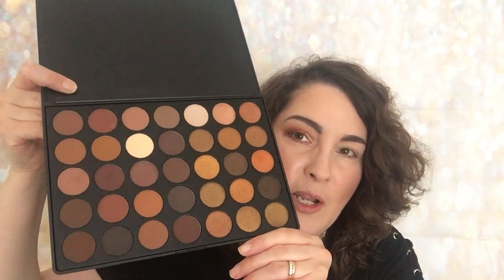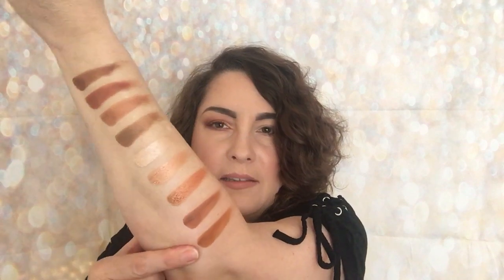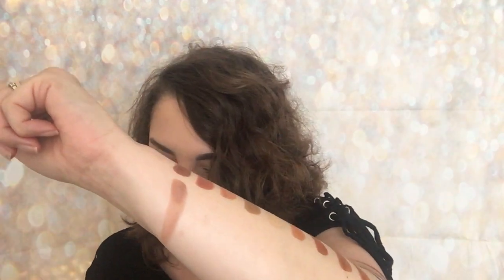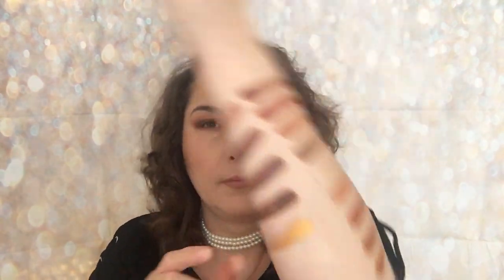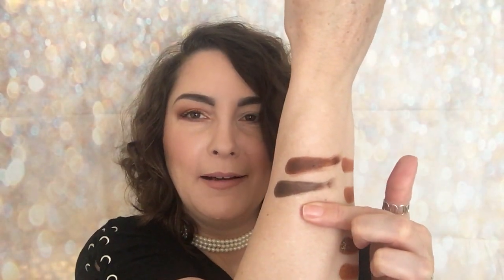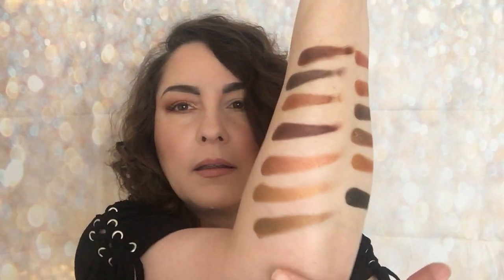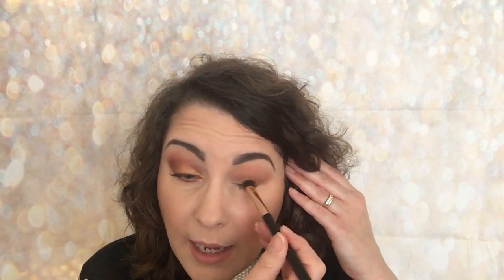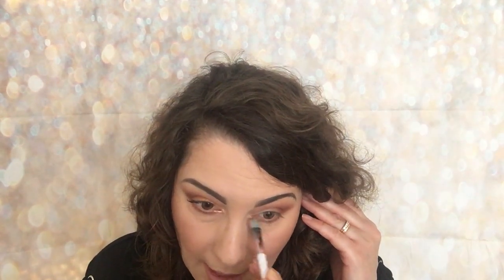Morphe 35R Ready Set Gold Palette / Swatches & Tutorial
Product Mentioned:
* Morphe 35R Ready Set Gold Palette

Purchase Information:
* cocktailcosmetics.co.uk / £23.95

Makeup Worn
Face:
* Freedom Makeup London Pro HD Camouflage Palette / Light Medium
* Makeup Revolution Pro HD Powder Contour / Light Medium
* Milani Powder Blush / Tea Rose
* Makeup Geek Highlight / Daybreak

Eyes:
* Morphe 35R Palette
* Nip + Fab Mascara / Black

Lips:
* Nyx Lip Lingerie / Bedroom Flirt